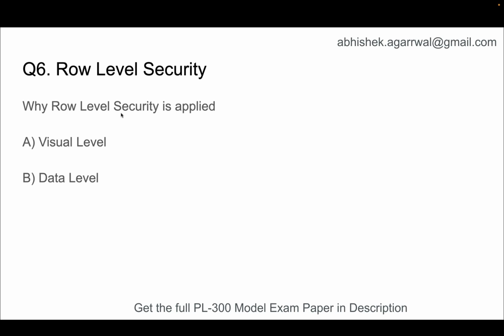Power BI Certification Question 6 | Row Level Security | Ace your PL-300 Exam